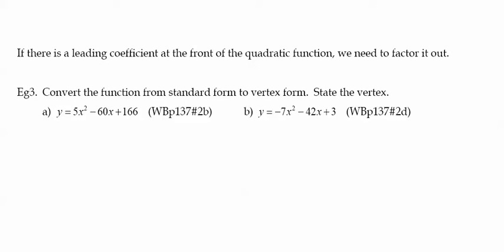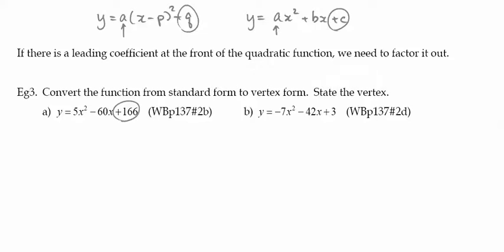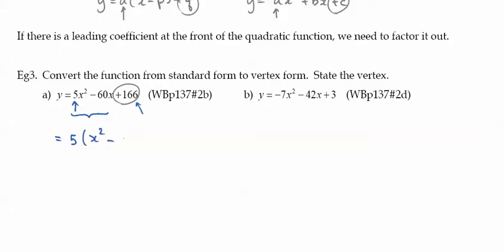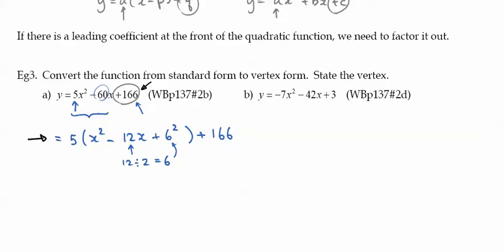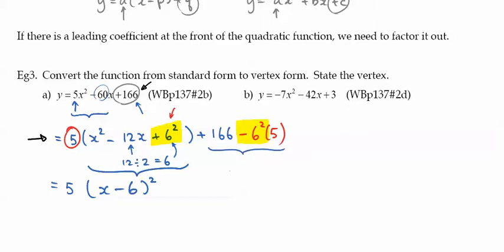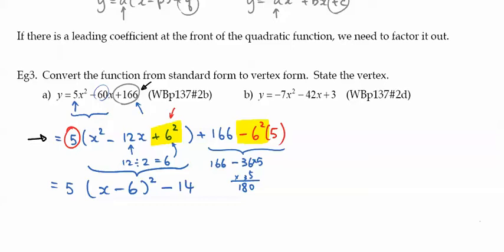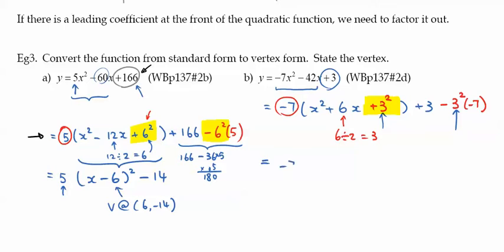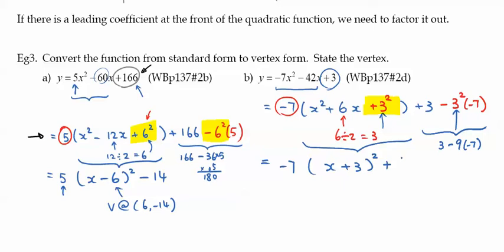M11 pCal Ch3 L3 Eg3a